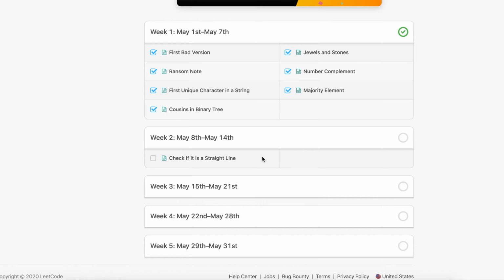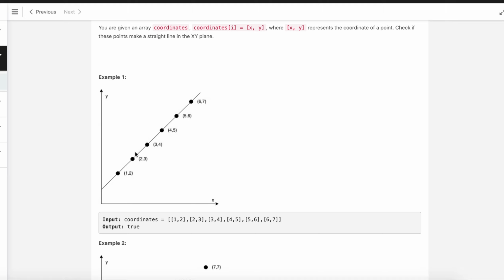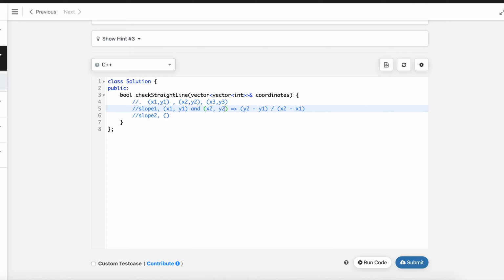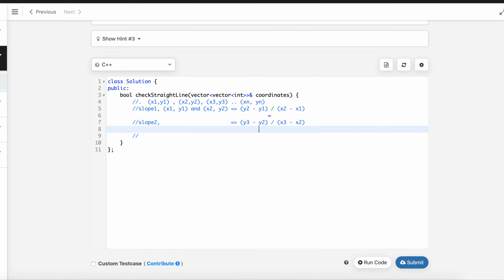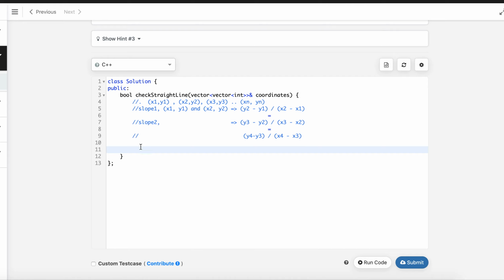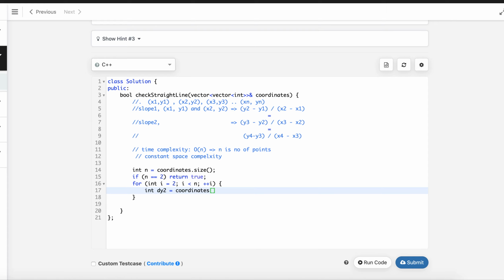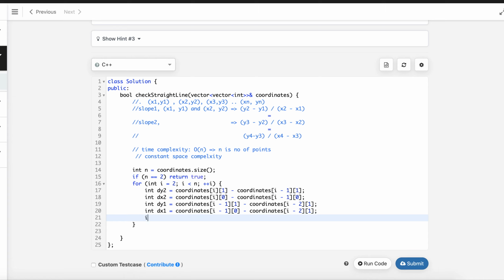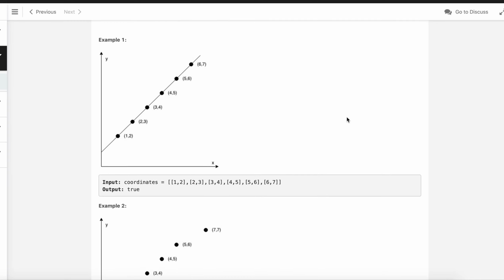May Leetcoding challenge - Day 8 : Check If It Is a Straight Line (C++) with explanation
You are given an array coordinates, coordinates[i] = [x, y], where [x, y] represents the coordinate of a point. Check if these points make a straight line in the XY plane.